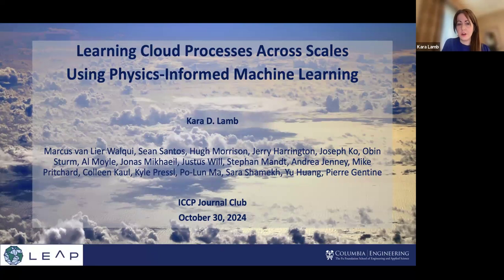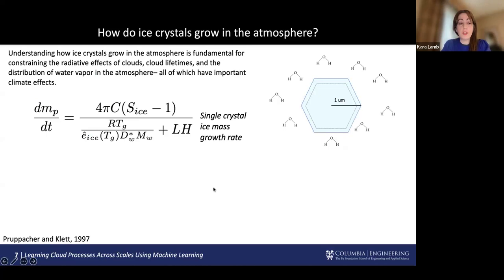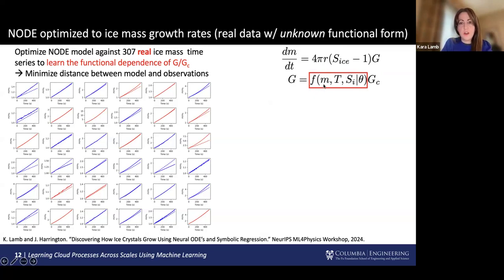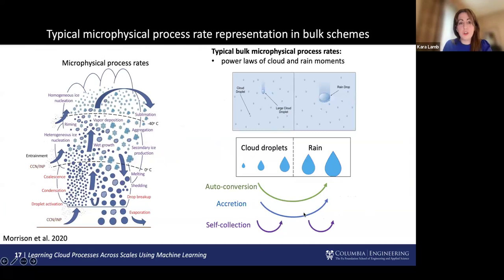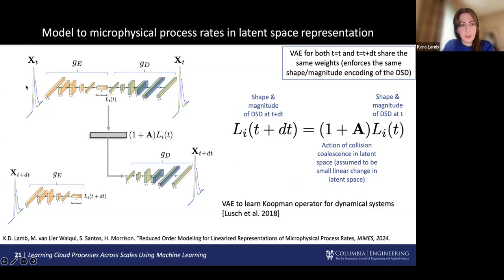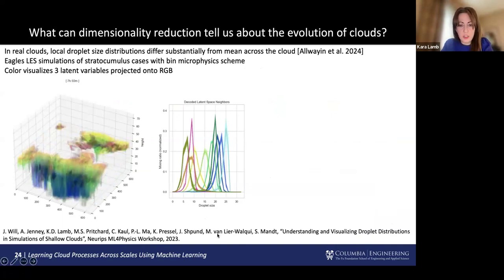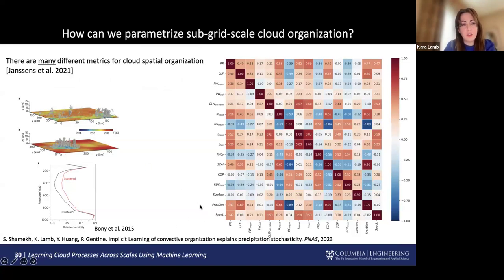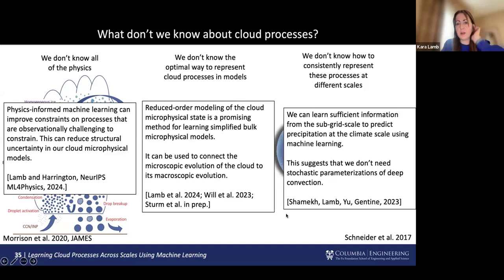21 - K. Lamb: Learning cloud Processes across scales using physics-informed machine learning